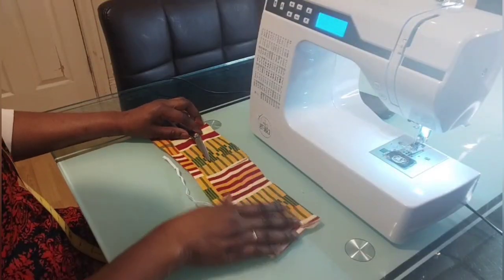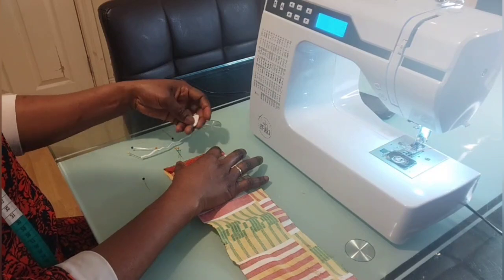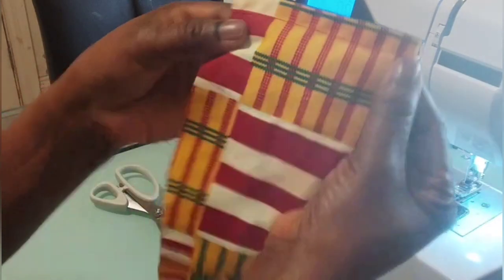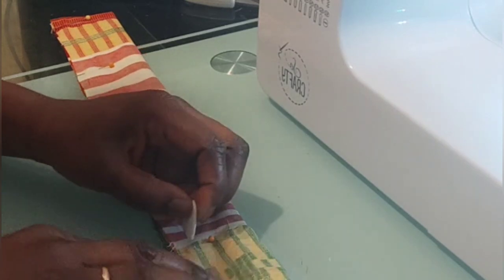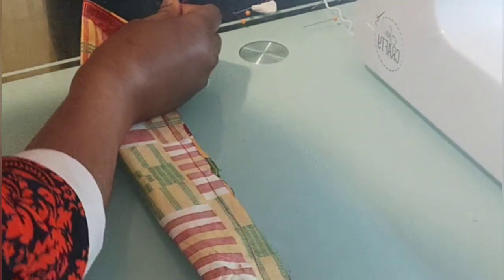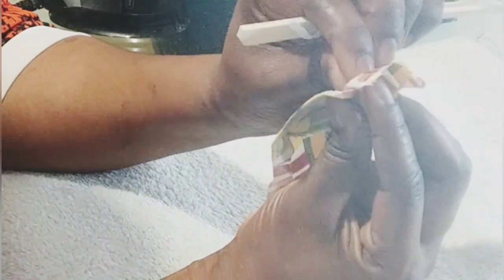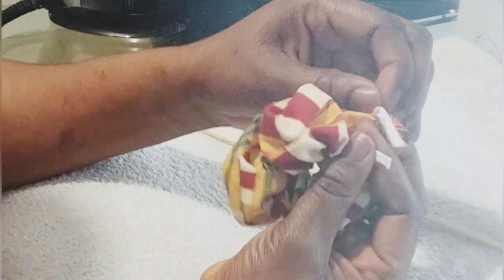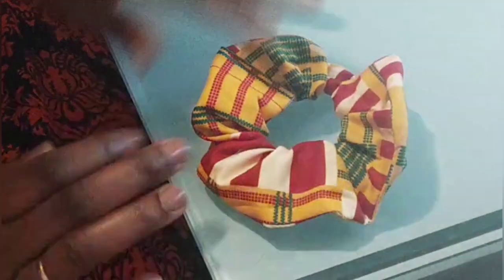BEGINNERS SEWING COURSE SESSION 4 | DIY SCRUNCHIE TUTORIAL | HOW TO MAKE A SCRUNCHIE FOR BEGINNERS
Learn the beginners sewing course session 4, I hope this fourth and all the other sessions are helping to meet your sewing needs as a beginner?
Learn the beginners sewing course session 4 and be confident in your sewing journey.
Our aim is to complete a 10 sessions course for beginners, this will help you start off with easy. I will be as detailed and as quick as possible. Learn how to make a DIY scrunchie tutorial

Time Stamps:
00:00 Intro.
00:40 Briefing About The Project.
01:30 Taking Measurements And Illustrations.
04:30 Further Illustration And Stitching Of Project.
06:18 Illustrations On How To Stitch On A Straight line.
07:30 Creating A Marking On The Project For Easy Sewing.
08:36 How to Take Out Pins As You Sew.
09:40 How To Create A Neat Finished Work.
13:58 How To Turn Our Project inside Out.
14:48 The Outcome
14:54 Outro.

If you enjoyed this video, you might want to watch other videos below:
BEGINNERS SEWING COURSE SESSION 3 | LEARN HOW TO SEW | HOW TO SEW FROM SCRATCH FOR BEGINNERS

BEGINNERS SEWING COURSE SESSION 2 | LEARN HOW TO SEW | HOW TO SEW FROM SCRATCH FOR BEGINNERS

BEGINNERS SEWING COURSE SESSION 1 | LEARN HOW TO SEW | HOW TO SEW FROM SCRATCH FOR BEGINNERS

How To Sew Scarf Face Mask | Scarf Face Mask DIY | Scarf Face Mask Pattern | DIY Fabric Face Mask